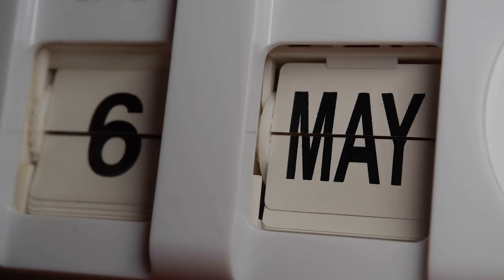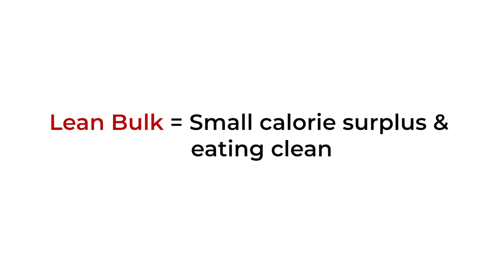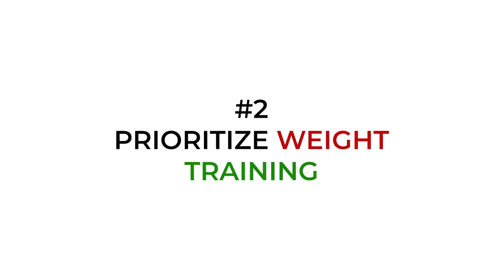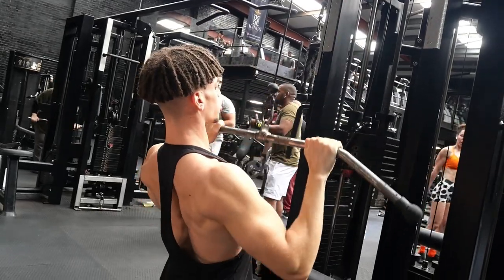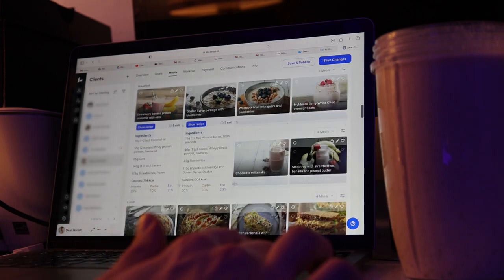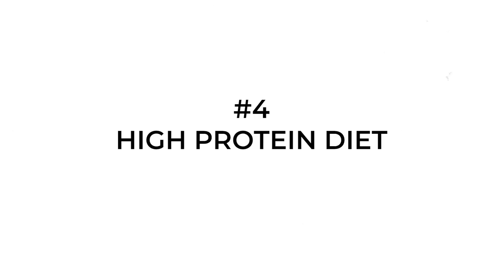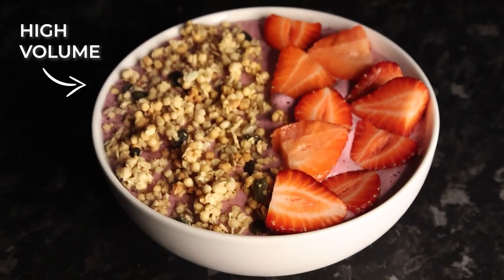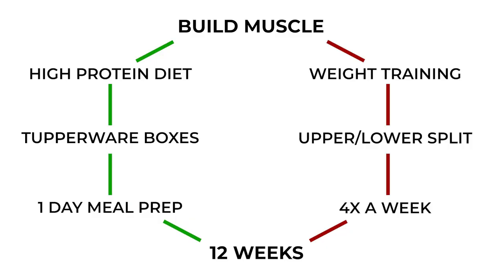5 Tips To Get In Shape By Summer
My 1-1 Online Coaching 👉🏽

My 5 tips to get in shape by summer for anyone who's looking to build a beach body or summer body this will help you. I cover tips about how to lose fat for weight loss, gain muscle and everything you need to get in shape by summer and achieve your summer body. Ideal for any aspiring bodybuilder, gym or fitness people looking for 5 ways to get in shape for summer shredding and summer fitness. Get in shape fast, and lose fat fast with these summer workouts.

Also shoutout to @MoSamuels1 for the video idea, go run him up 💯

bulking and gym related content!

Big love ❤️